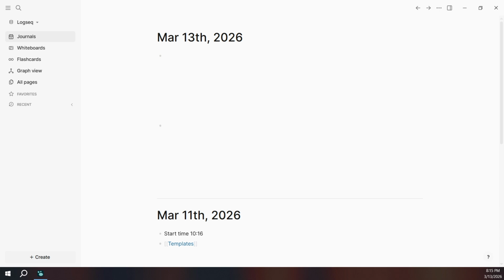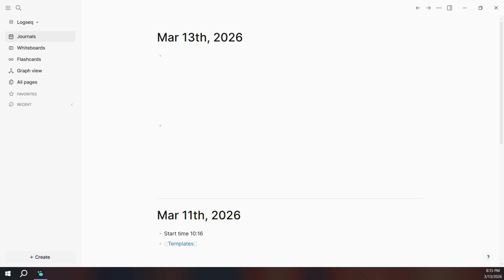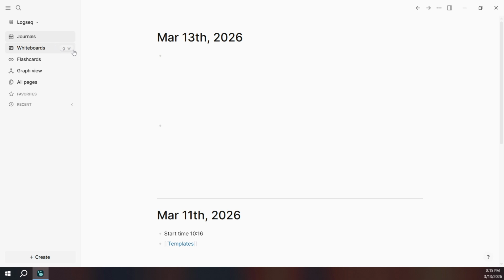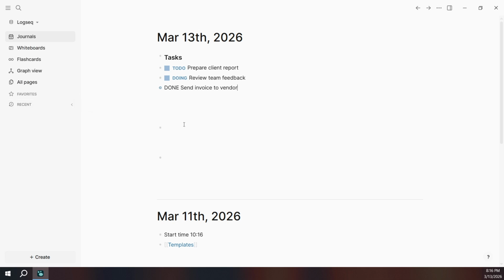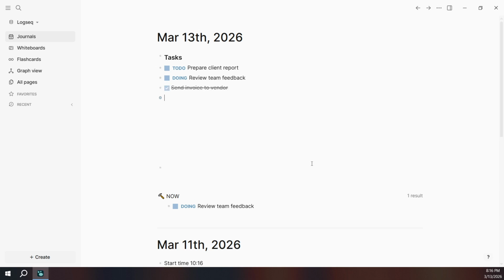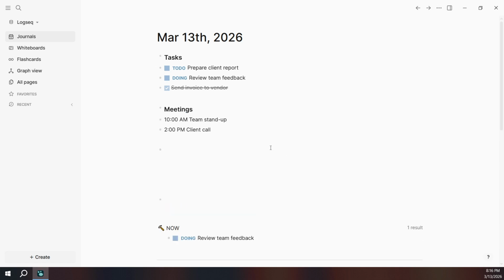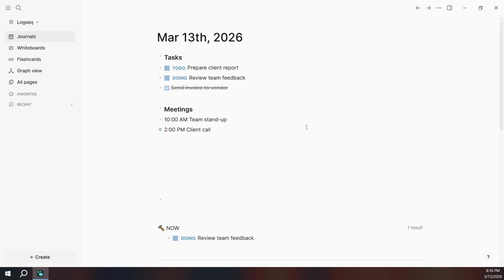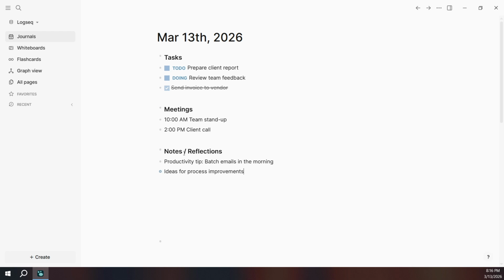How To Use Logseq As A Work Journal [2026 Guide]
How To Use Logseq As A Work Journal